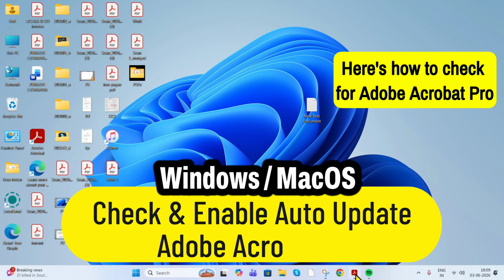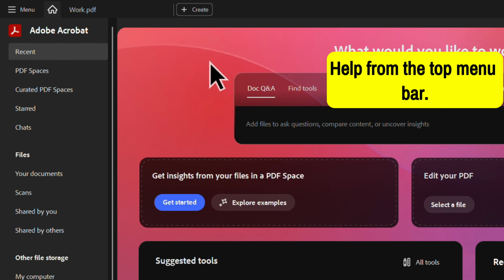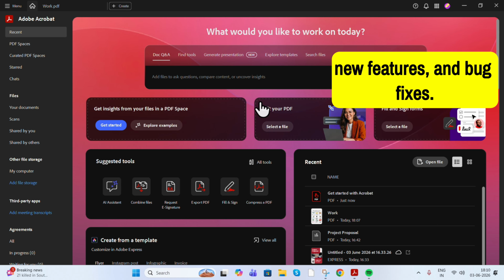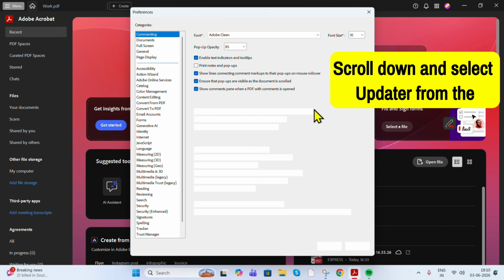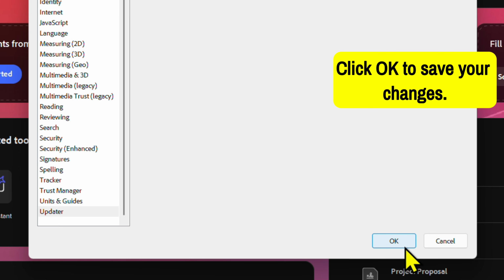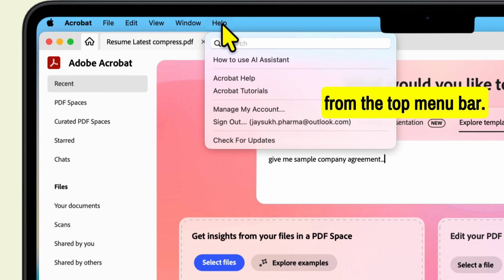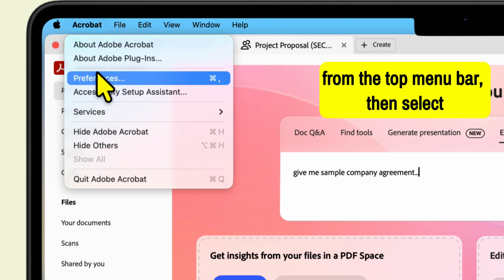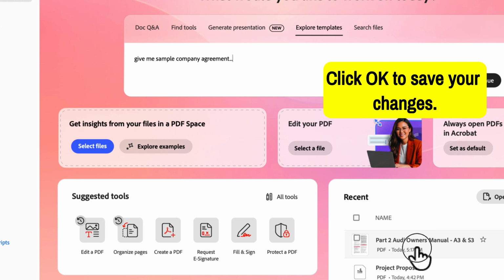How to Check for updates Adobe Acrobat Pro | Fix Missing in 2026 | Download License features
Download and install new software update or features in adobe acrobate pro Windows and macOS. check manually and automatically get new update in adobe acrobat license.

00:00 intro
00:10 Method 1 in windows
00:22 Method 2 in windows
00:44 On macbook

Here's how to check for Adobe Acrobat Pro updates and restore missing features on Windows and Mac.

On Windows, open Adobe Acrobat and click Help from the top menu bar.

Under the Help menu, select Check for Updates to download and install any available updates, new features, and bug fixes.

You can also enable automatic updates to make sure Acrobat stays up to date.

Click Edit, then select Preferences.

Scroll down and select Updater from the left sidebar.

Choose Automatically Install Updates and enable Install Optional Components.

That's it. You're all set.

On Mac, open Adobe Acrobat and click Help from the top menu bar.

Select Check for Updates to manually check for and install any available updates.

To enable automatic updates, click Acrobat from the top menu bar, then select Preferences.

Scroll down to Updater and check the box for Automatically Install Updates.